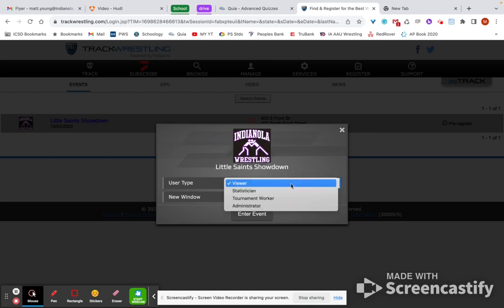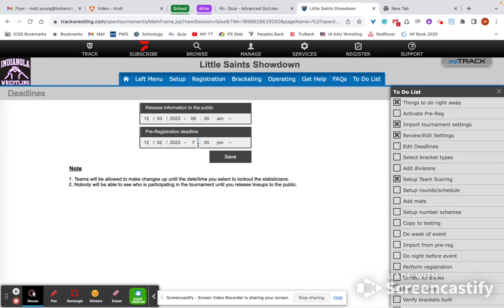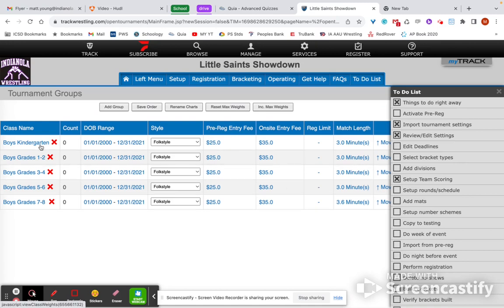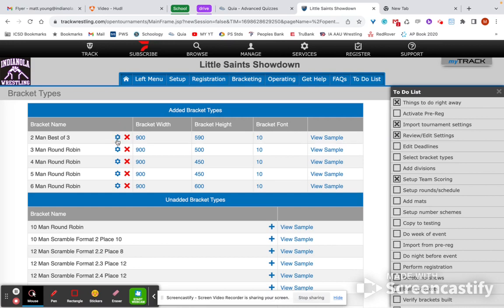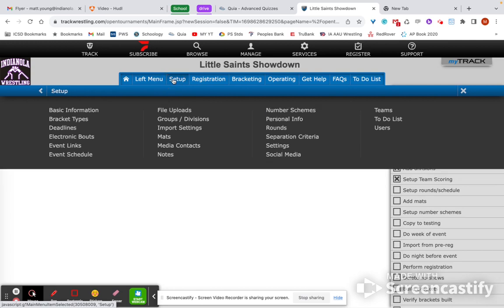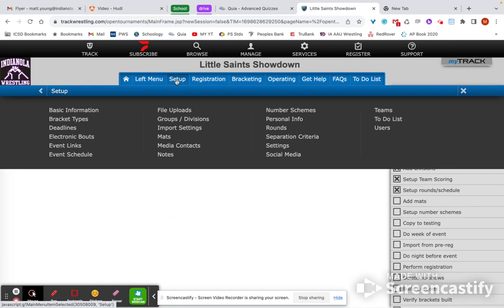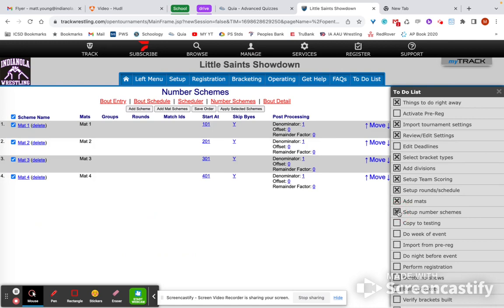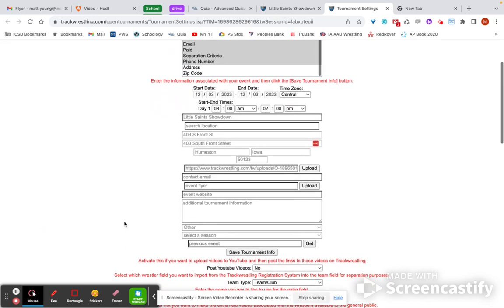Little Saints Youth Tournament